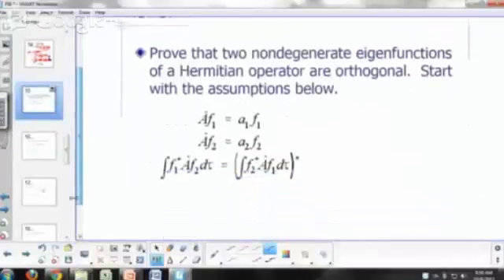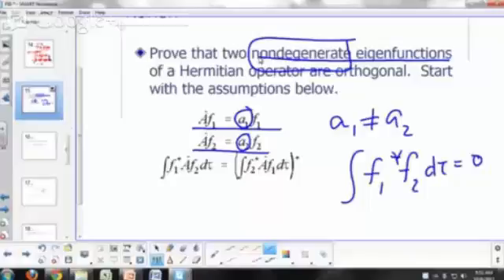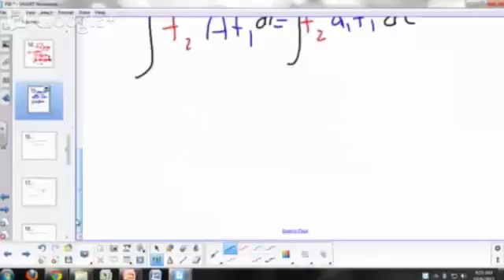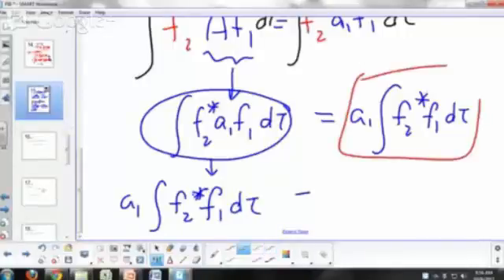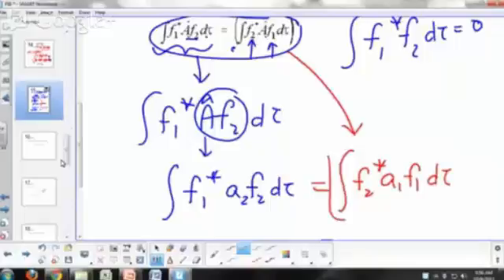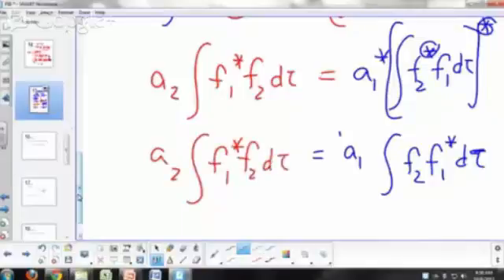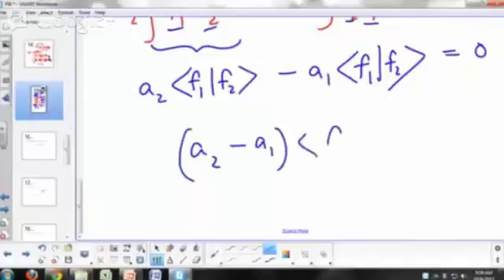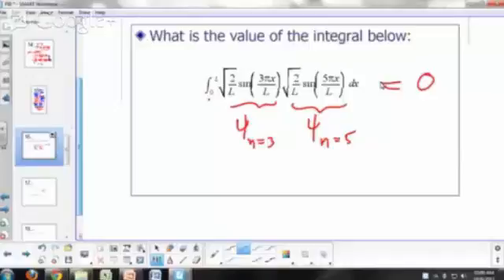10 06 PIB Orthogonality 10m 25s